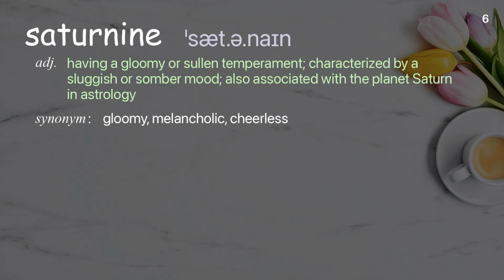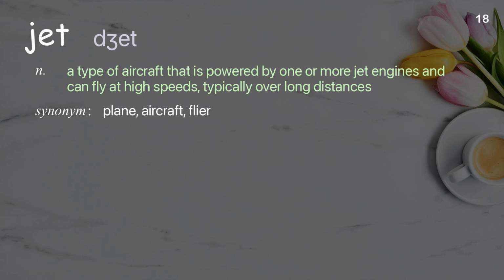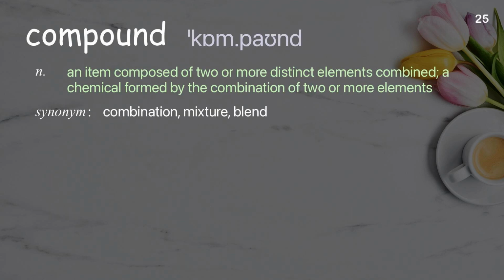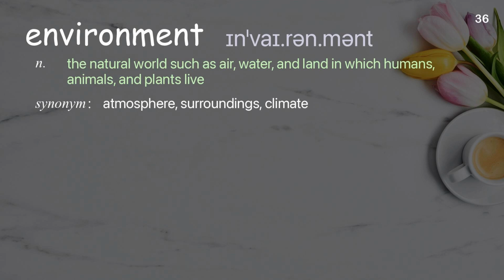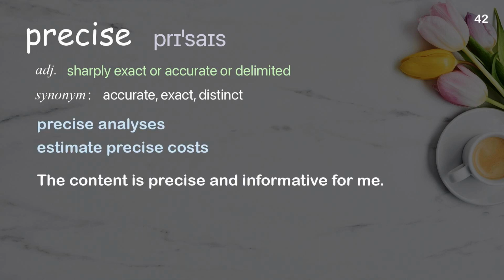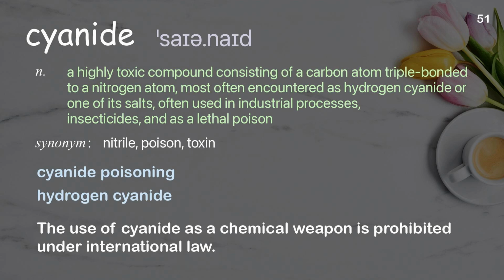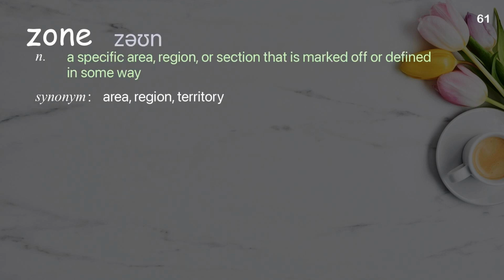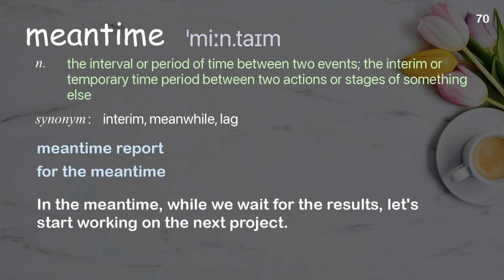72 Academic Words Ref from "Carolyn Porco: Could a Saturn moon harbor life? | TED Talk"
■PLEASE NOTE

■Reference Source
Carolyn Porco: Could a Saturn moon harbor life? | TED Talk